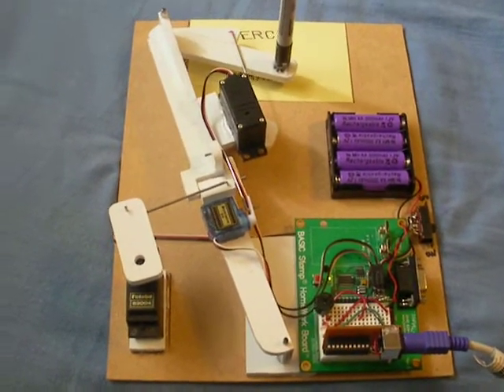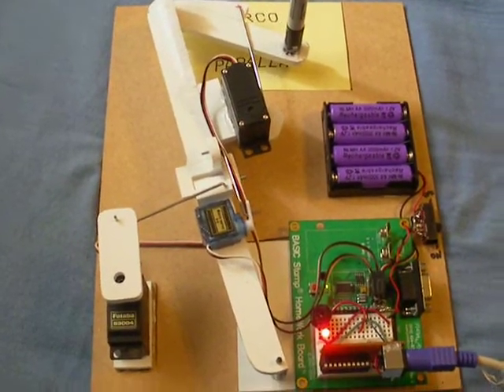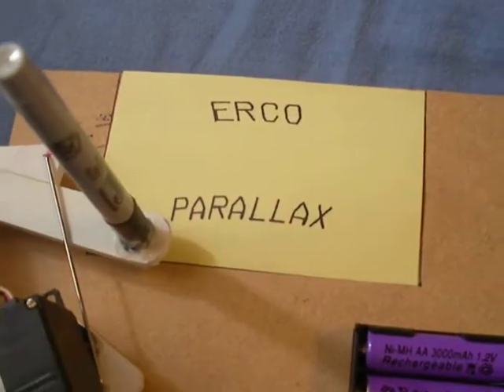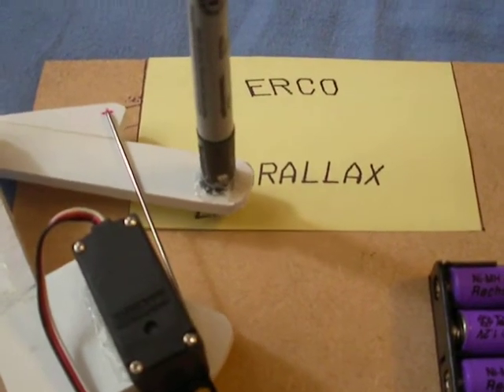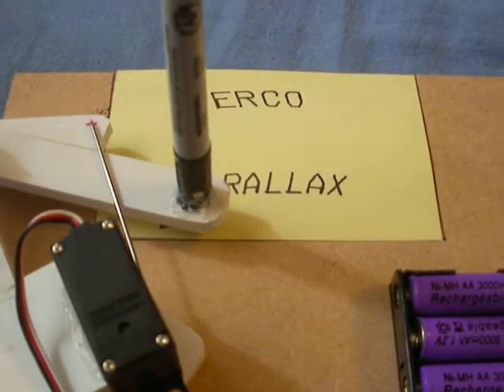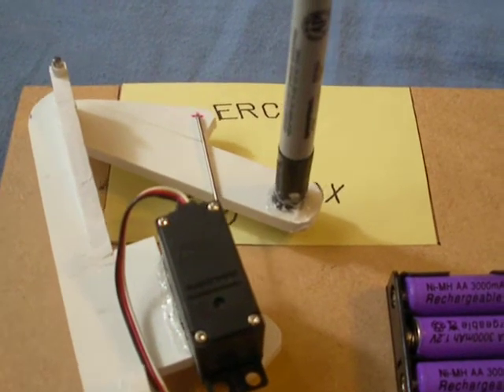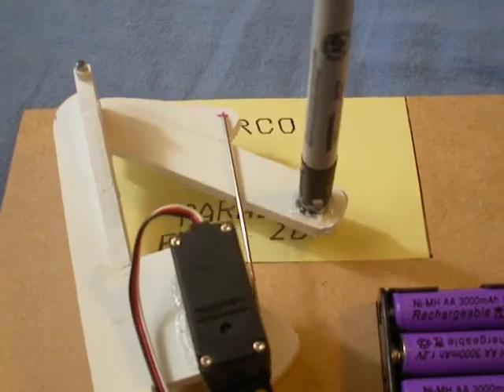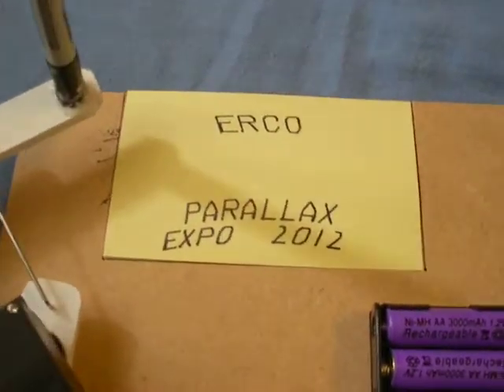BS2 Robot Arm Printer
Printing demonstration of a 3-servo robot arm printer controller by a Parallax BASIC Stamp 2. Slow & steady wins the race!